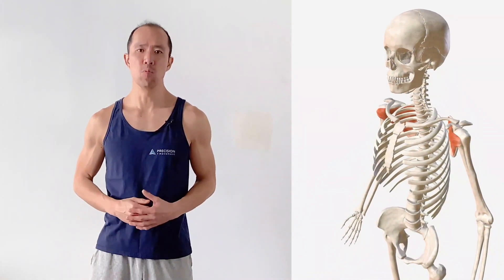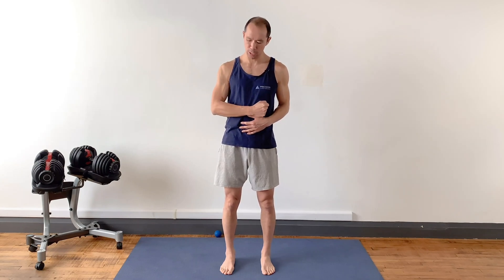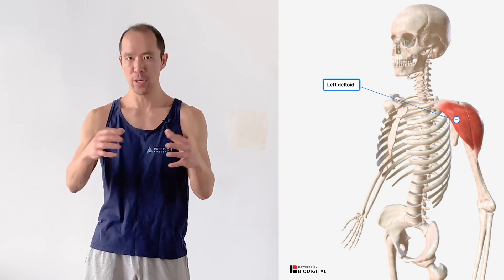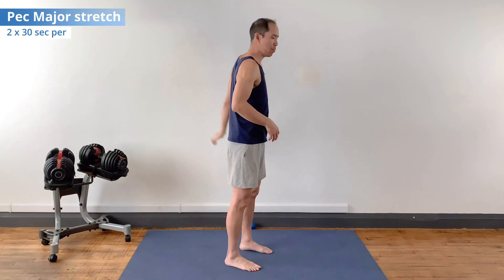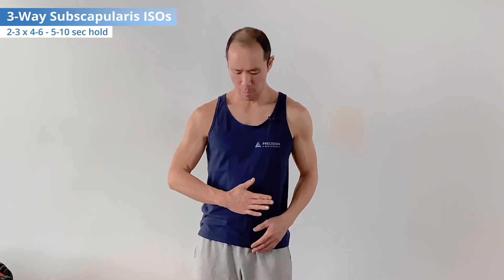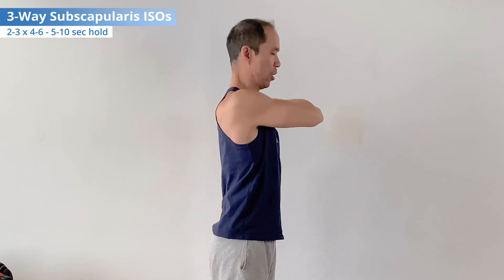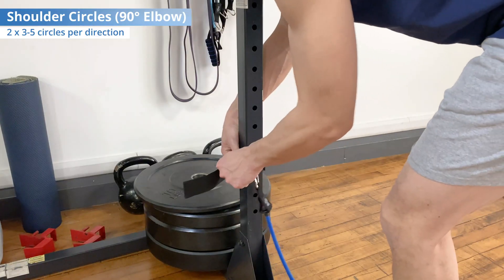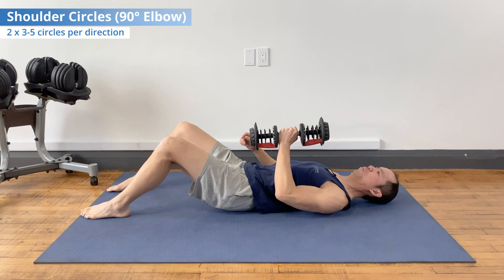Is Your Rotator Cuff Rehab Missing these 5 SUBSCAPULARIS Exercises?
Are you making these two common mistakes exercising (or even ignoring) your subscapularis? You’ll learn those two major mistakes, plus five subscapularis exercises to reduce shoulder pain and improve your strength and range of motion.

The rotator cuff is more than just for rotating your arm. The major muscles also stabilize your shoulder and, when properly trained, prevent the wear and tear damage that leads to shoulder pain. Most exercises focus on internal rotation movements that mimic real-life activities, like sports. What these exercises will do is instead focus on strength and stability in the end range of motion, build stability, and create joint centration.

The only equipment you’ll need is a tennis ball or exercise ball.  Remember the cue to focus on posterior scapular tilt (that means a cup of water on your shoulder will pour down your back.)

If you’re like us and have a soft spot in your heart for neglected muscles that need some reactivation and training to get back into the game, then click the like, subscribe, and notify buttons. We’re putting out new videos like this nearly every week based on recent medical research and real experience and on topics frequently chosen from your comments.

00:00 - Intro
01:25 - Anatomy info
03:15 - 2 BIG mistakes
04:40 - Study on "Rehabilitation Following Subscapularis Tendon Repair"

The Exercises
05:30 - Pec Major Stretch
06:55 - ASMR: Teres Major
08:33 - 3-Way Subscapularis ISOs
13:10 - Shoulder Circles (90° Elbow)
16:05 - Pushup Plus

17:50 - Next steps

Shoulder Pain Solution - eliminate shoulder pain with a 3 phase, easy-to-follow program that addresses the root cause of your pain, whether it’s shoulder impingement, rotator cuff tears, bursitis, scapular winging, serratus anterior dysfunction, or wear and tear.